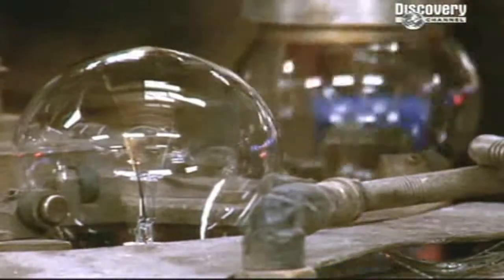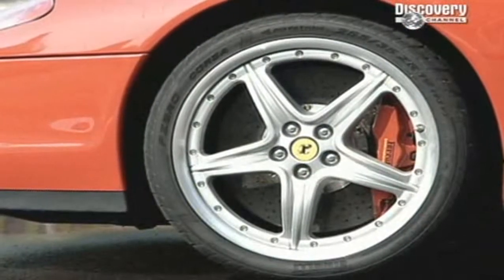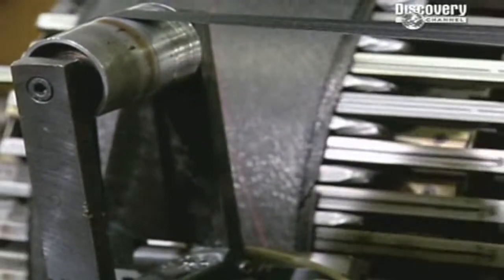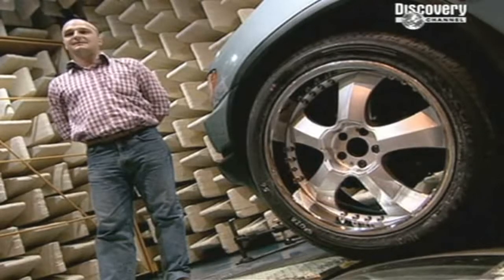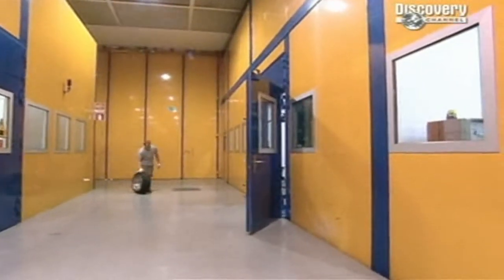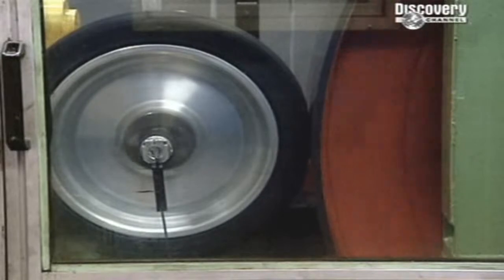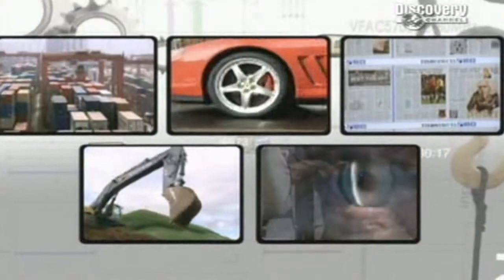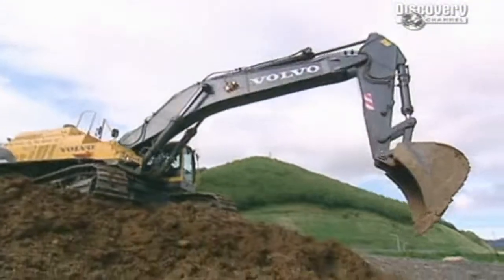HOW DO THEY DO IT E01E03 PART 1OF4